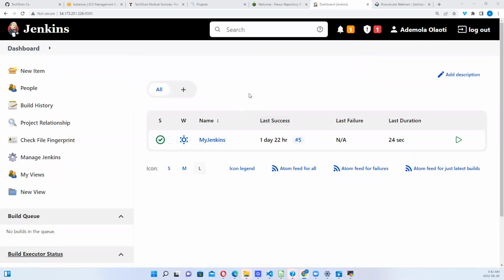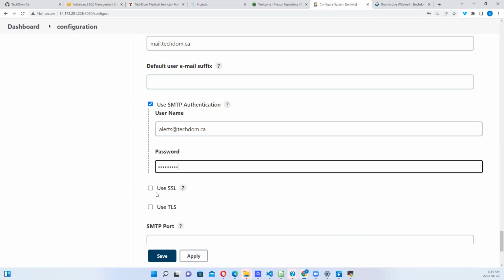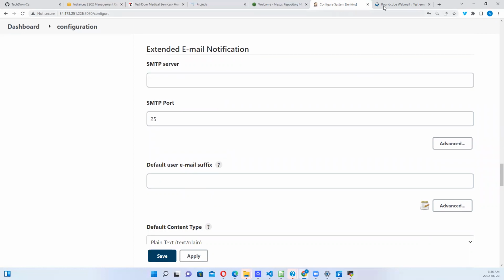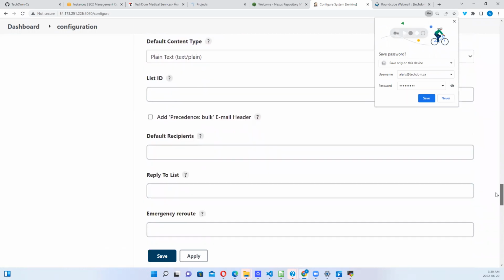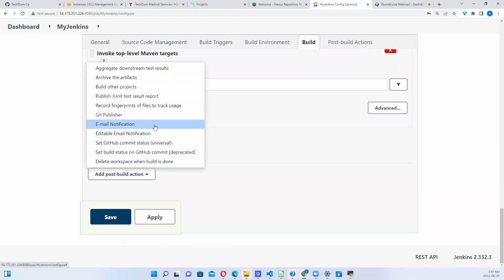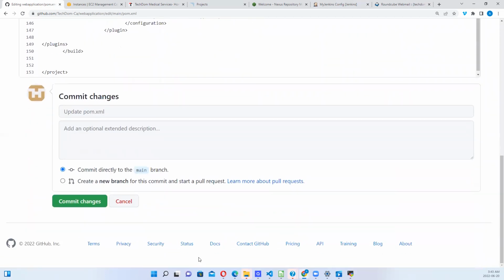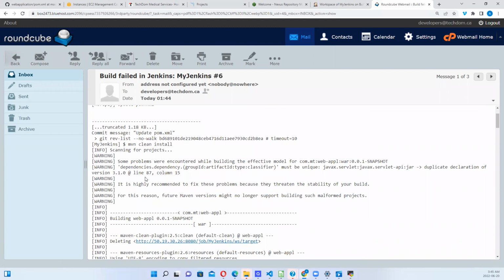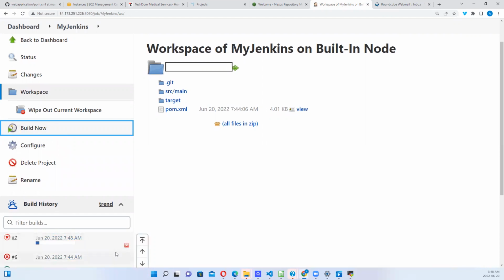Jenkins- Email Notification Setup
Interested in the DevOps Made Easy program? to enroll.